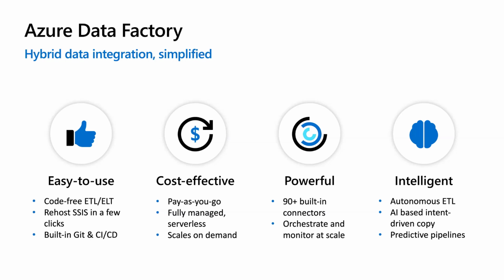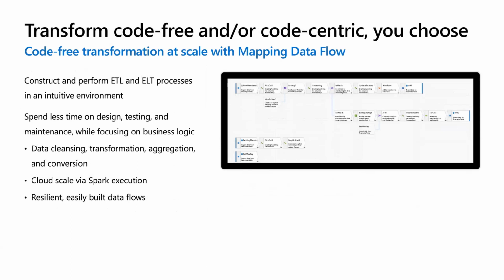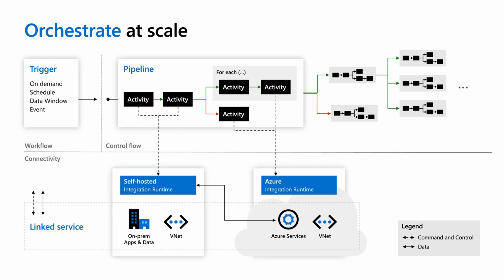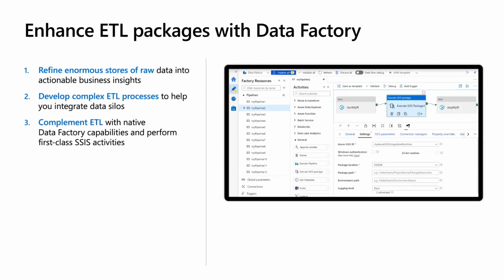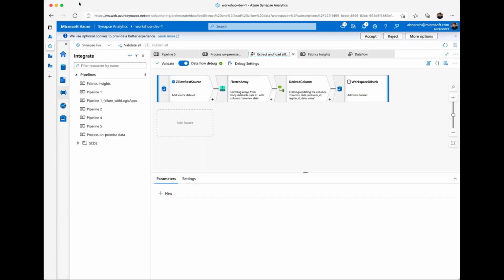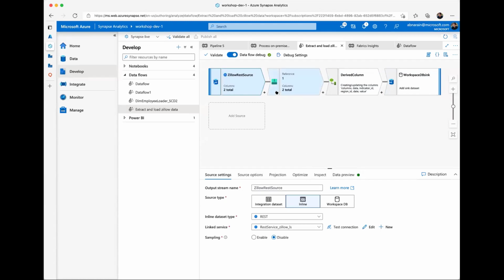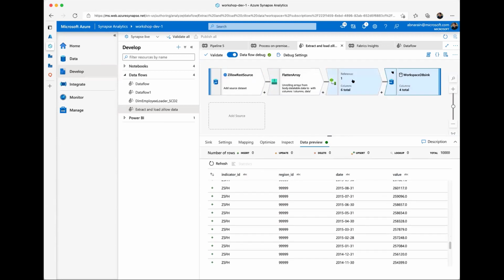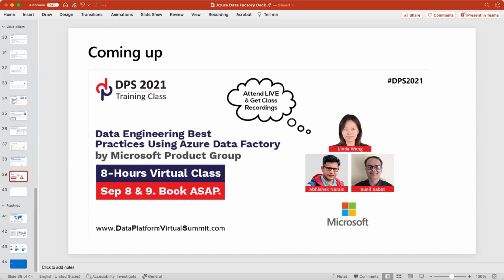Data Integration on Azure by Abhishek Narain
Learn about the signature online learning event on Azure Data, Analytics & AI covering 30+ technologies including SQL Server, Power BI, MS AI stack, Azure Data stack & Advanced Analytics stack

Training Class by Microsoft @ DPS 2021 - Data Engineering Best Practices Using Azure Data Factory